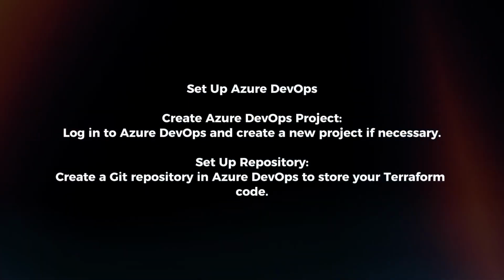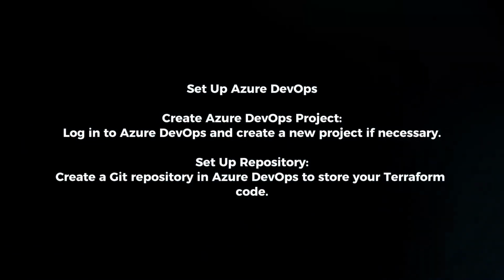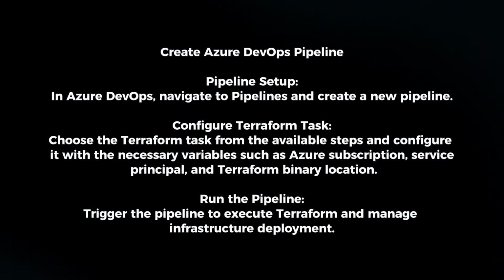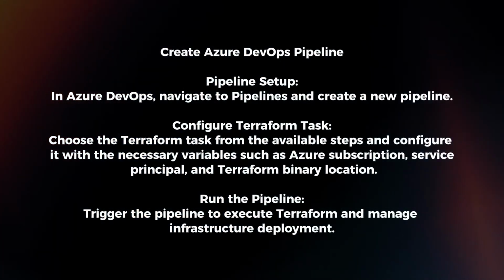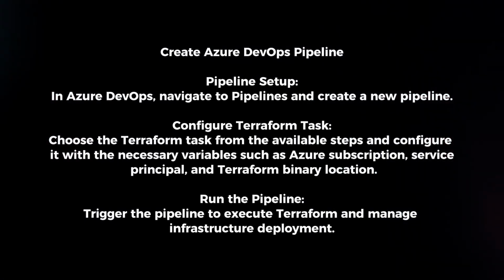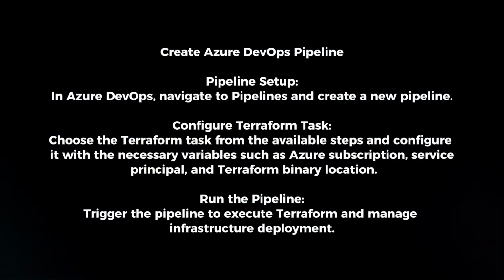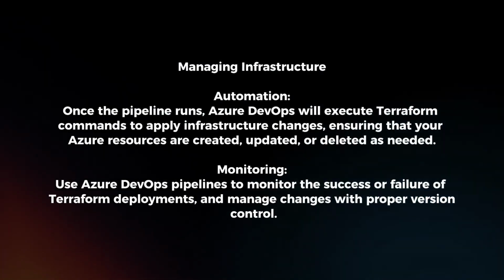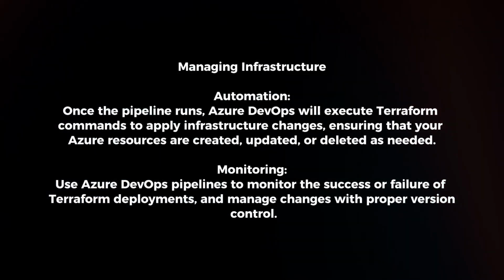How To Use Terraform With Azure DevOps (2025)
In this video I will explain How You Can Use Terraform With Azure DevOps In 2025.